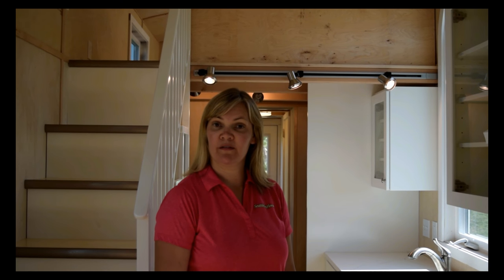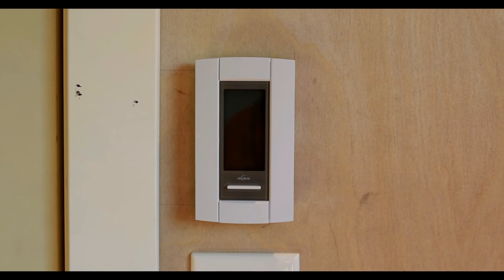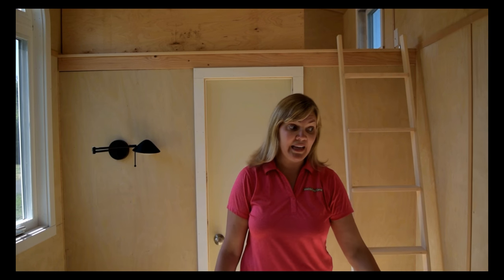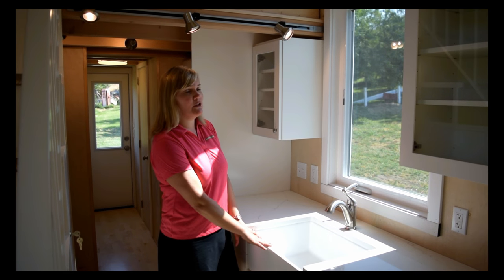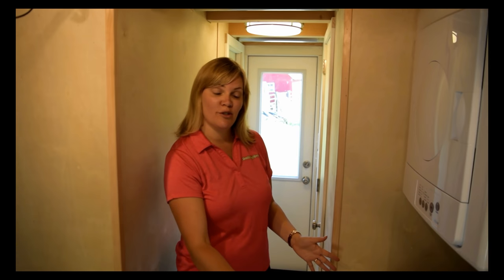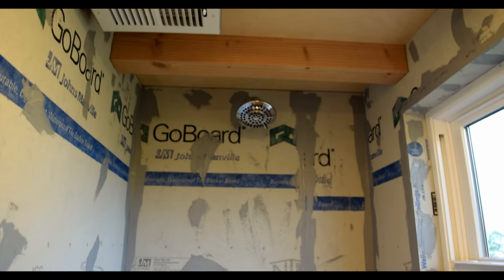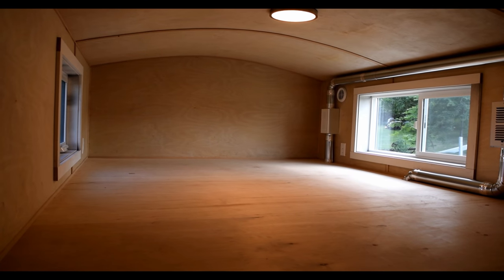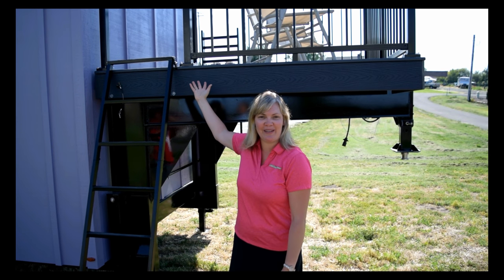Caravan Roofline! The all new Vashon Model by Seattle Tiny Home RVs